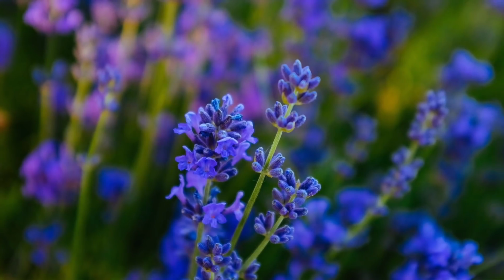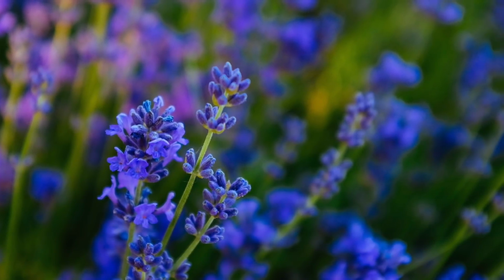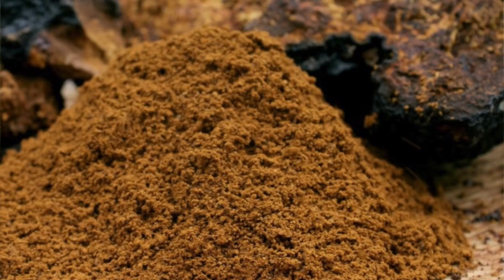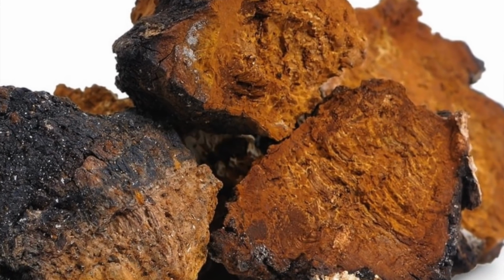M) Medicinal plants, herbs & fungus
In the series Bushcraft from A to Z...this video is about the letter M ... and medicinal plants. Hope you'll enjoy